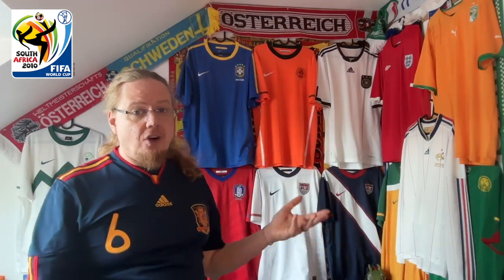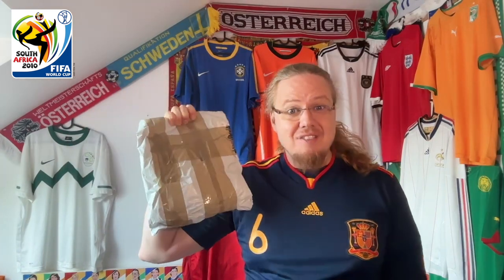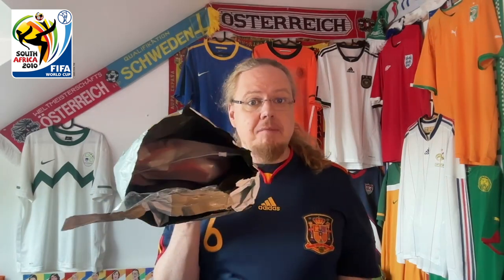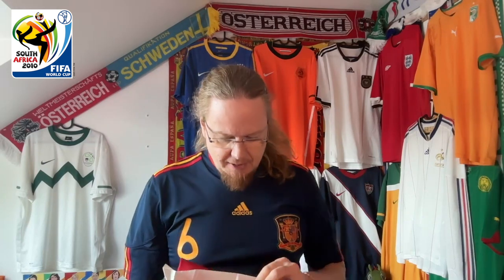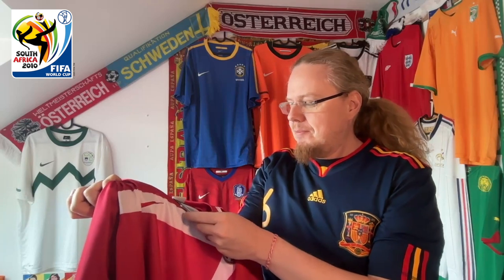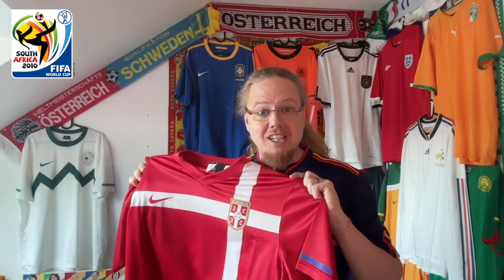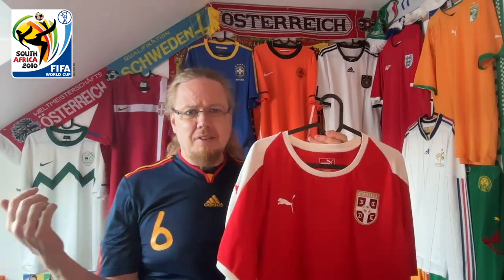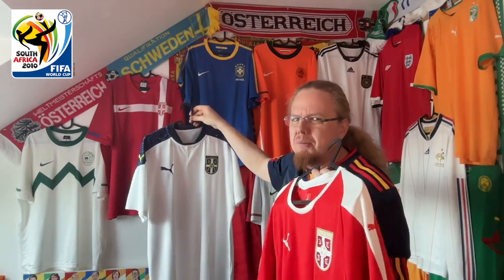A Unique Jersey Worn at the 2010 World Cup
Unbelievably, this is already the 14th shirt in my collection that was worn at the 2010 World Cup in South Africa. And while I already have shirts of that nation in my collection, the unique design made it a must have for me.